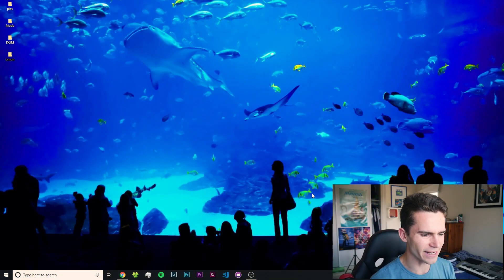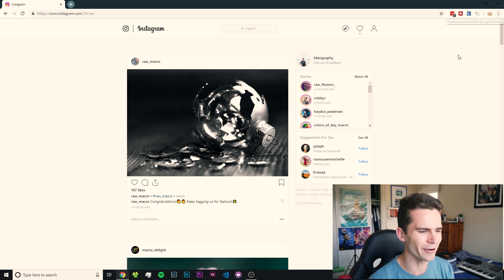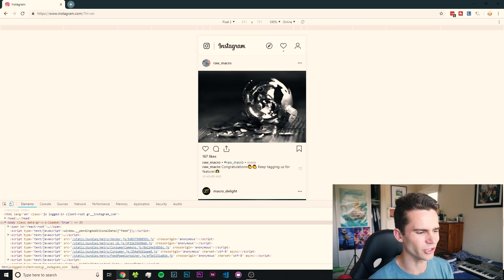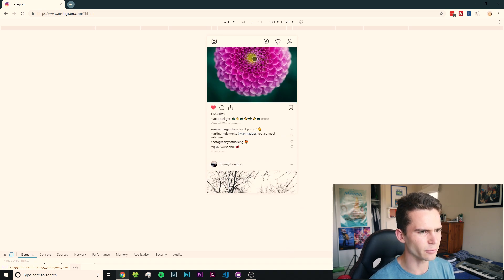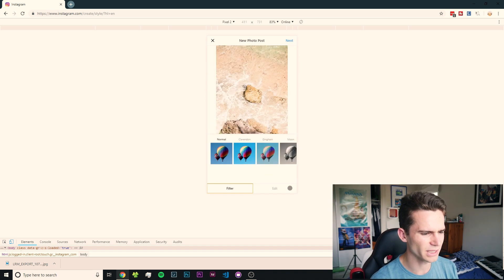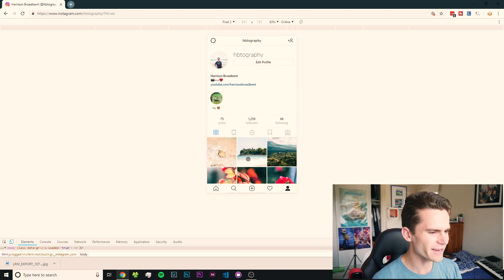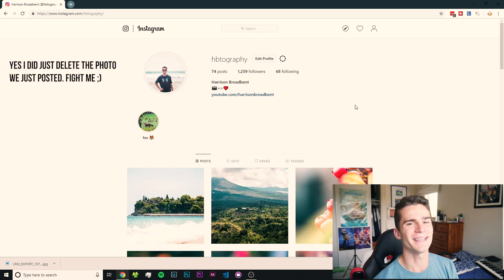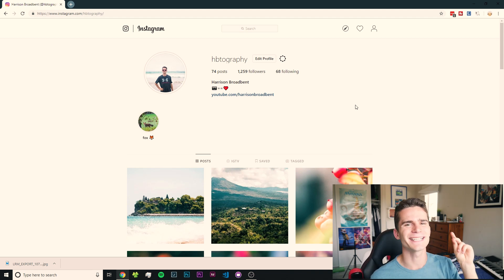How to post to INSTAGRAM from a COMPUTER! (Windows or Mac) 2019 tutorial!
Ever wanted to 𝗣𝗢𝗦𝗧 𝘁𝗼 𝗜𝗡𝗦𝗧𝗔𝗚𝗥𝗔𝗠 𝗳𝗿𝗼𝗺 𝗮 𝗖𝗢𝗠𝗣𝗨𝗧𝗘𝗥?!?!?

Because I sure have! For a while, it wasn't possible, but luckily now there's a pretty sneaky way that we can post to Instagram from our computer, by using the google chrome device simulation feature in the developer tools.

This method should allow you to post to Instagram from a pc, as well as letting you post to Instagram from a mac as long as you use google chrome. This should even work on Linux hahaha ;)

This is a pretty quick video, just showing you how to post to Instagram from a computer or laptop, so make sure you watch the whole video so you don't miss anything!

Being able to post to Instagram on your computer can be super useful when your not able to use your phone to post, and you even have most of the functionality that you would on the phone app as well! Even if you don't use it all the time, being able to use a computer to post to Instagram is super useful in those moments when you don't have your phone available (Or you just can't be bothered getting it ☺)

Enjoy being able to post to Instagram from your computer, and I'll catch you in the next video!

Ukiyo - Skyline